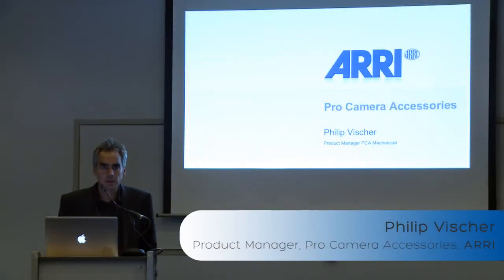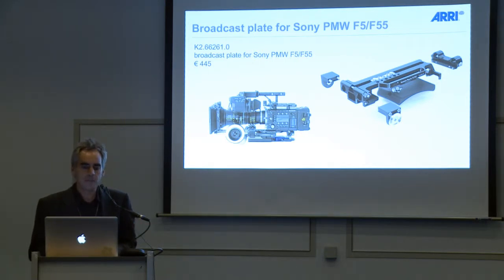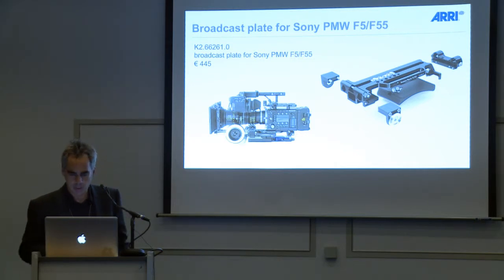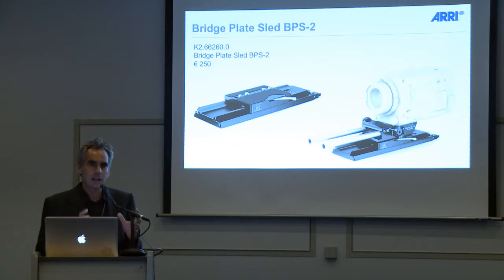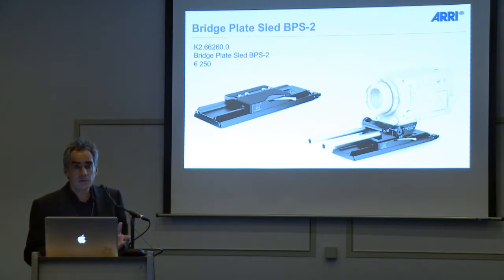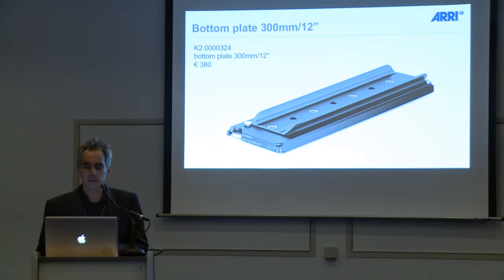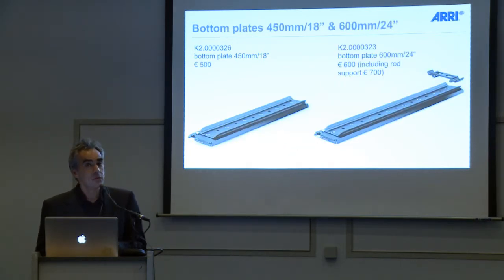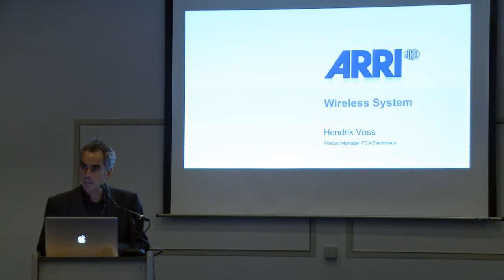ARRI Press Conference, IBC 2013 (6 of 7)